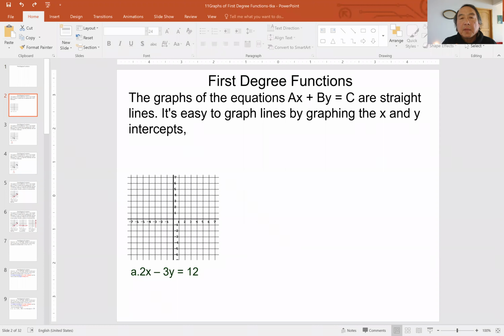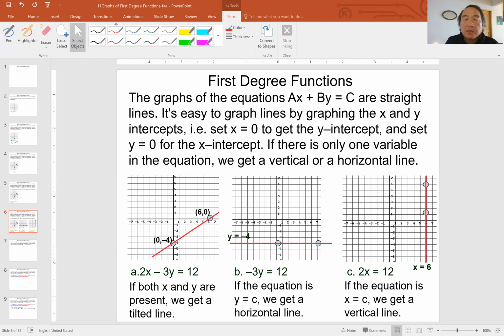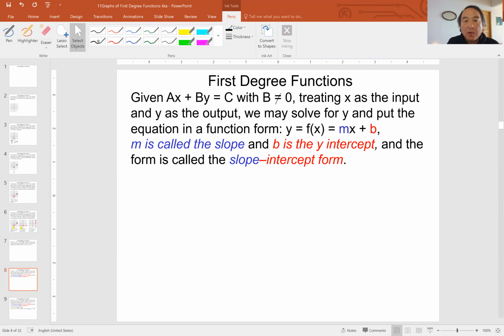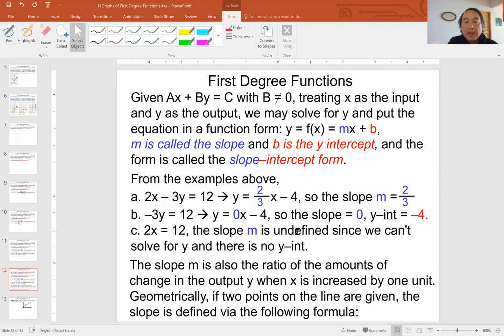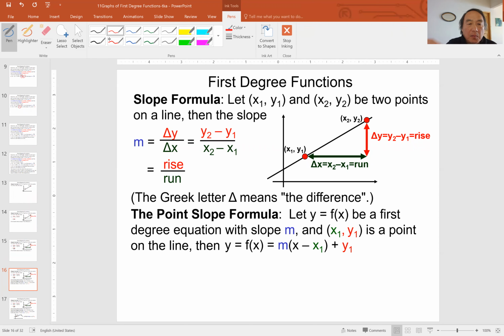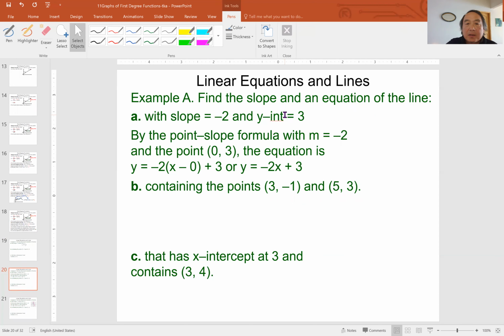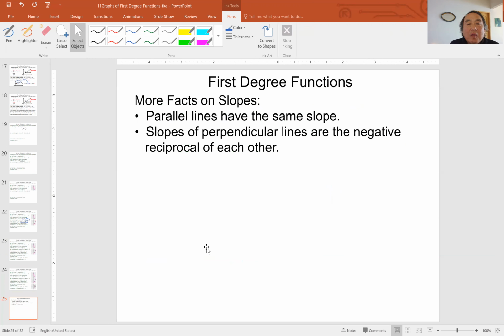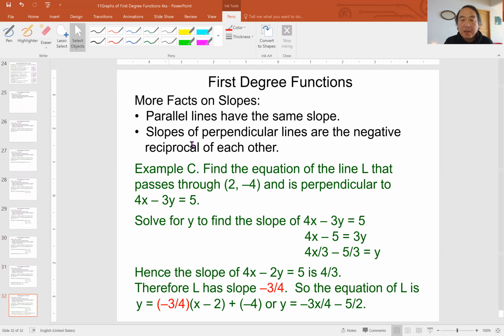11 Graphs of First Degree Functions tka